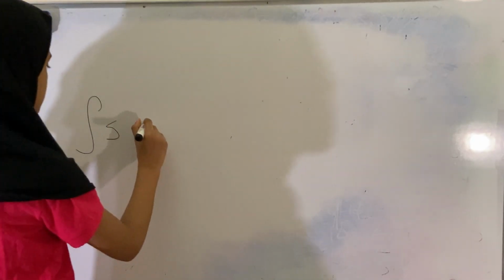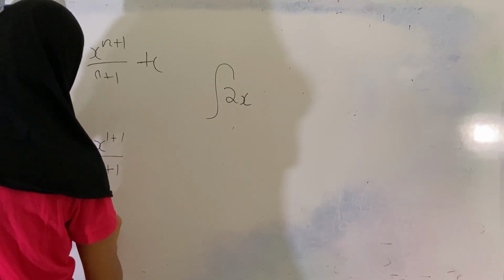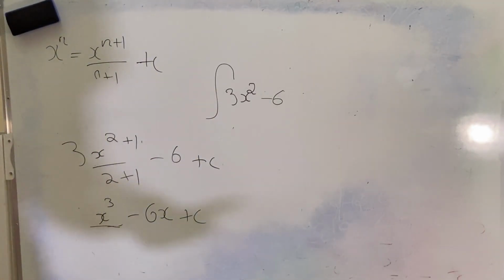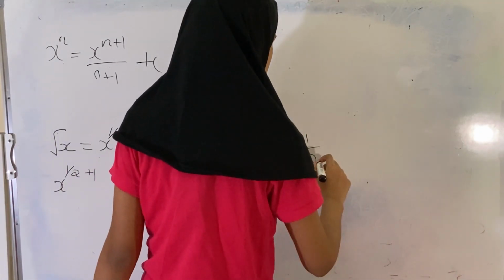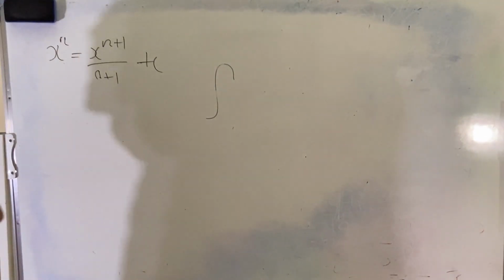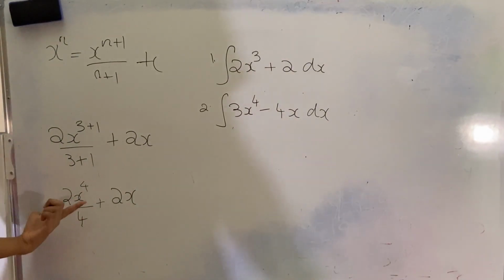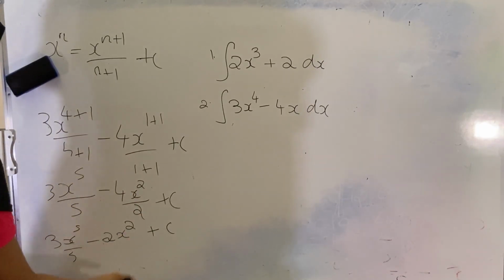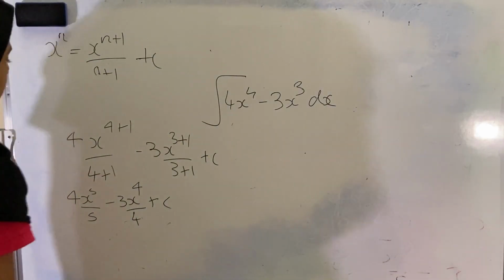Easy Integration Explanation for Beginners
In this video , I explain integration in a very simple and clear way that any beginner can understand.